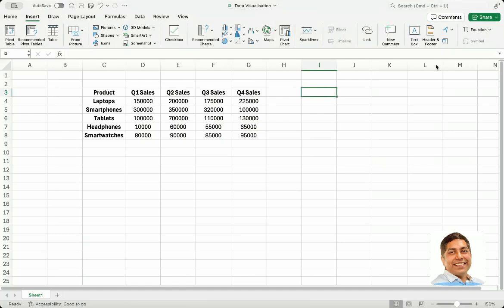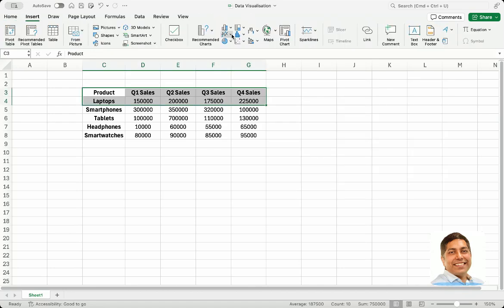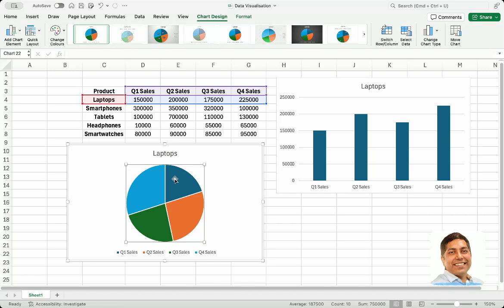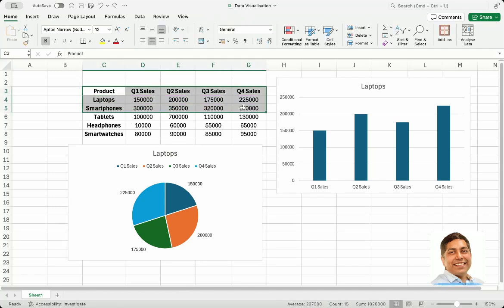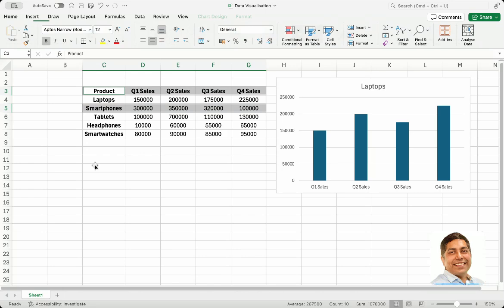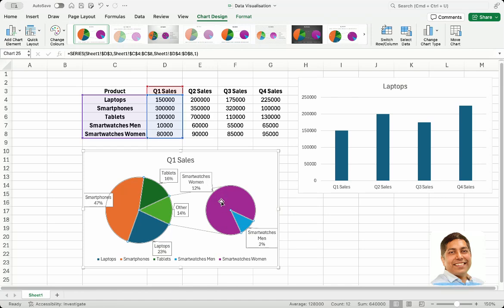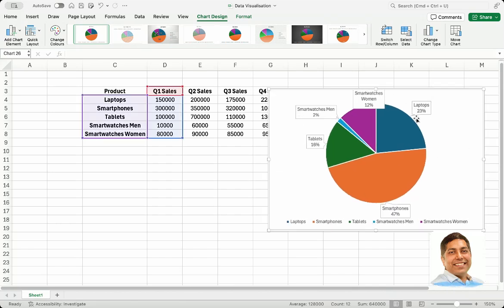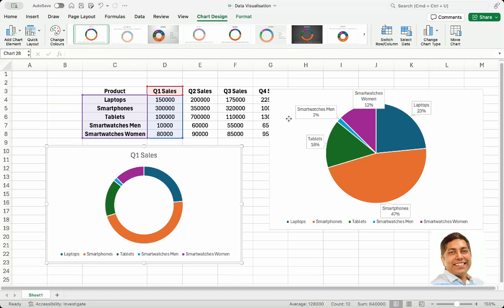A-Z AI & Ms Excel Beginners | Free Certification - Histogram, Scatter & Treemap Lesson 3, M3